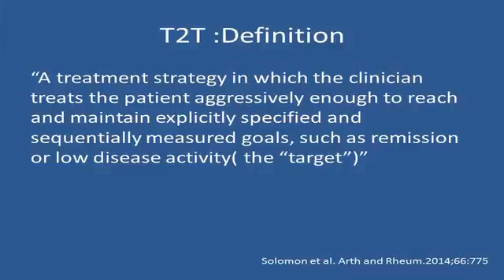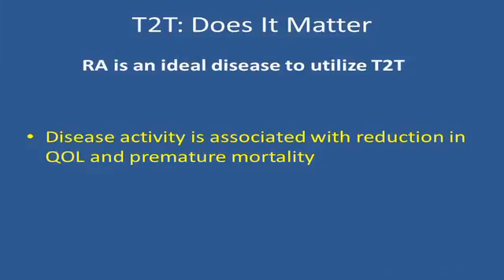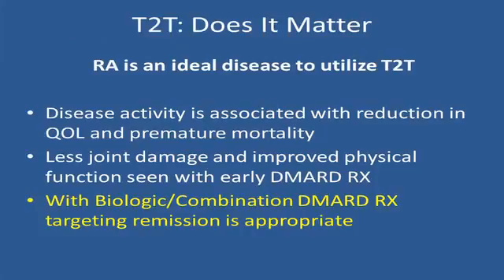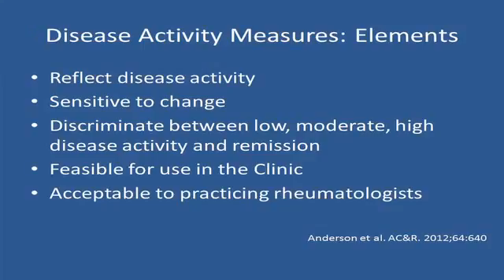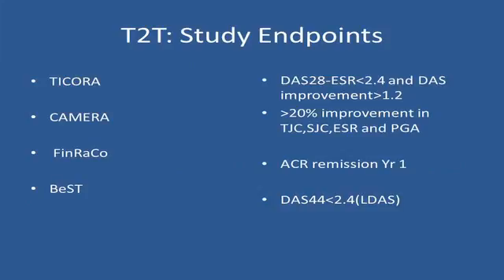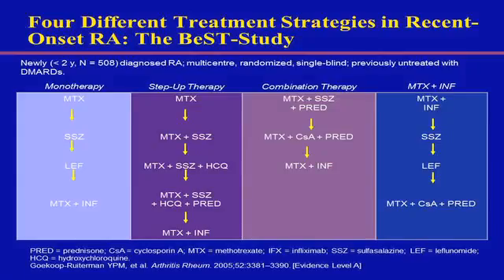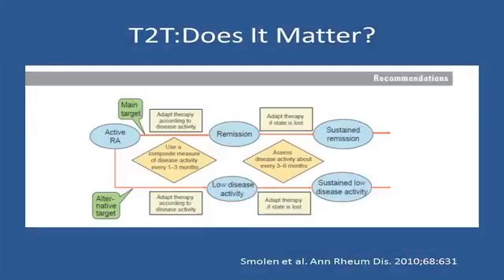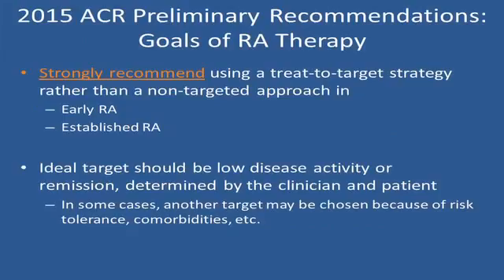Treating to Target 2015 – What Are the Guidelines and What Is the Target YouTube